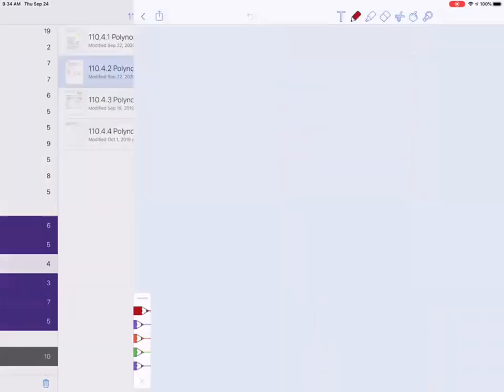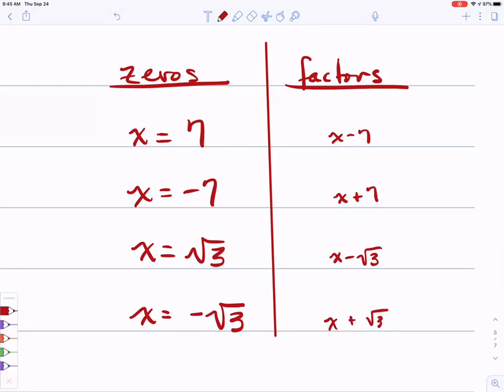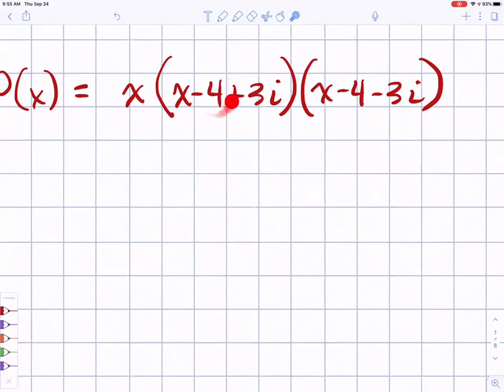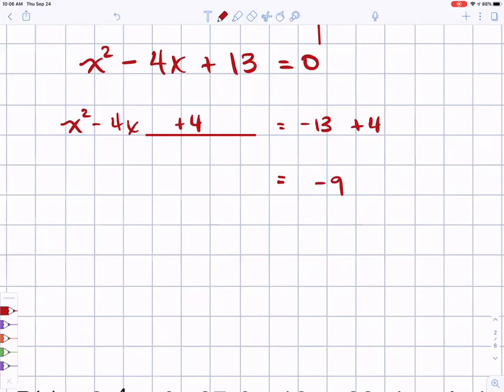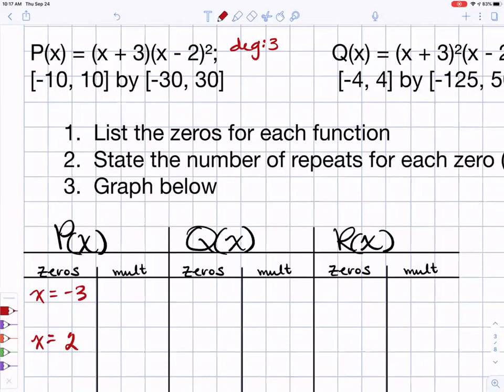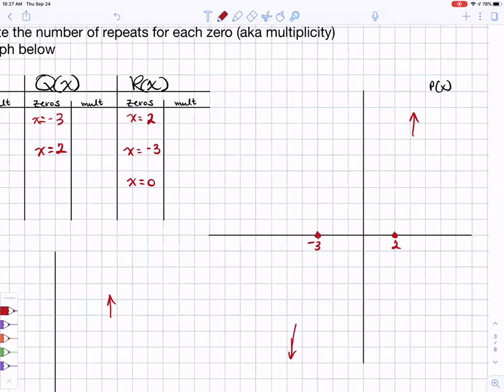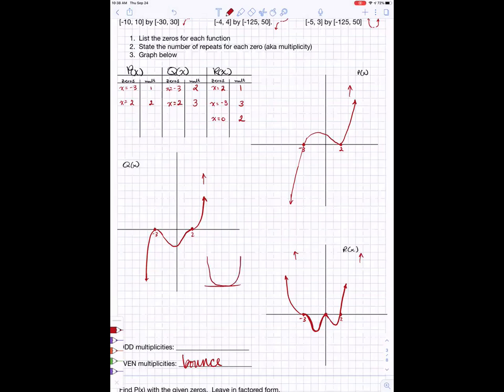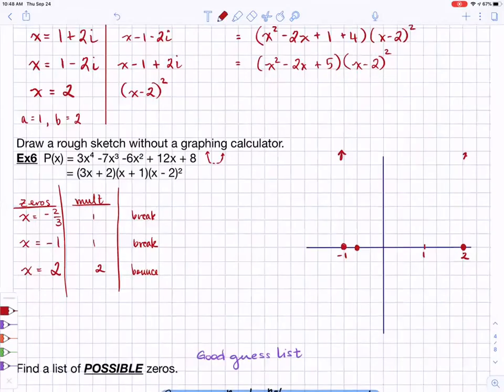More Polynomial functions, lesson vid (110.4.3a)